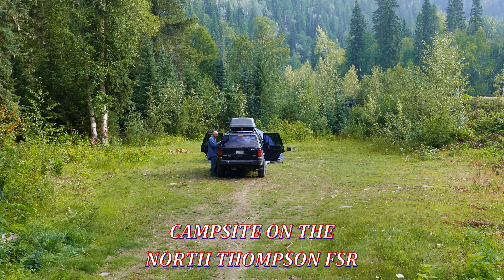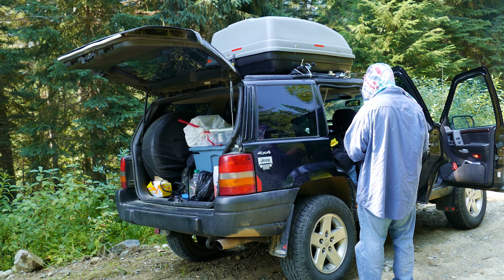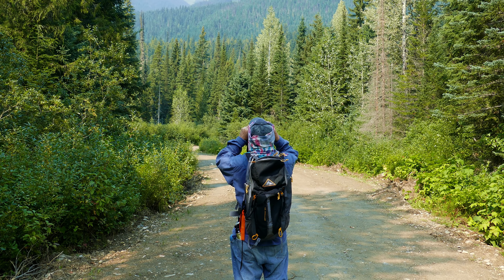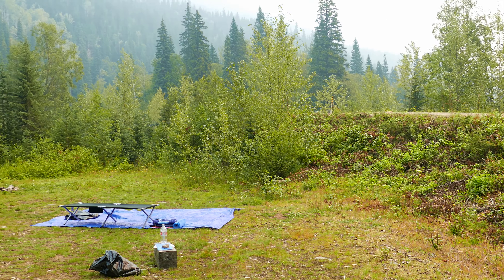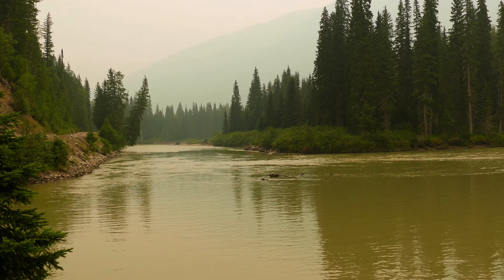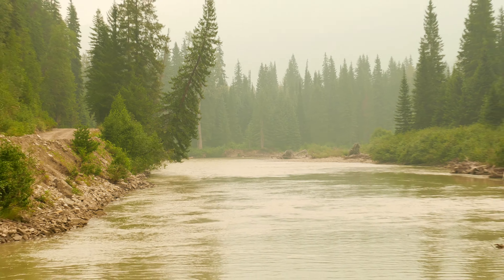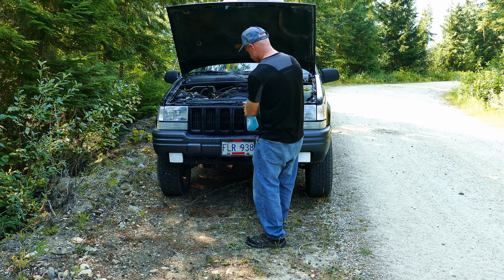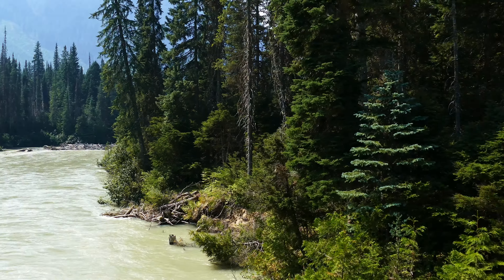North Thompson Forestry Road / Mud Lake Forestry Road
We explore the North Thompson and Mud Lake Forest Service Roads in BC. These FSRs are very scenic and remote.